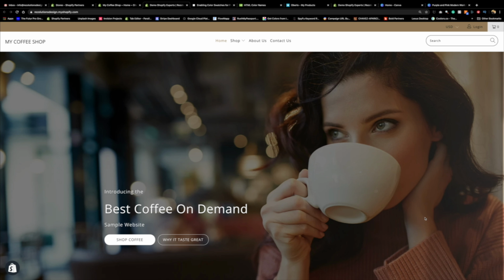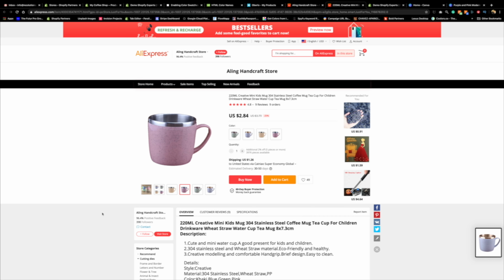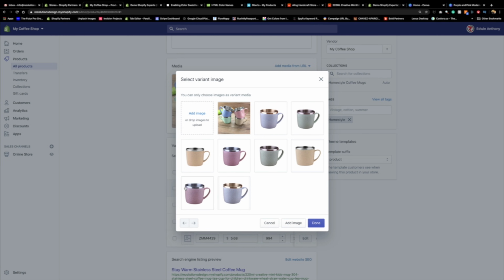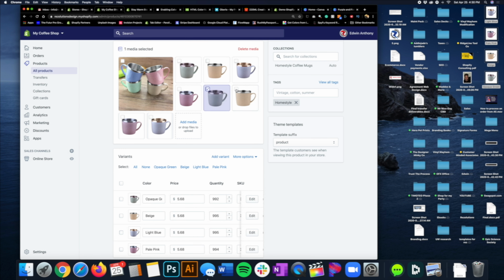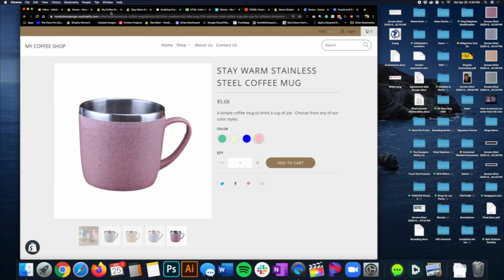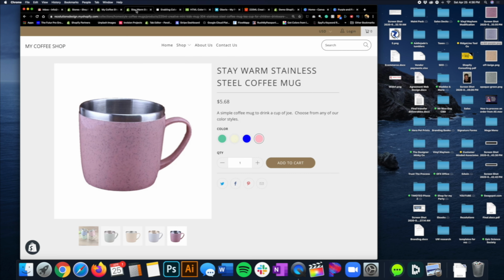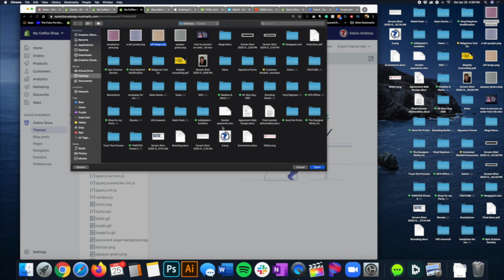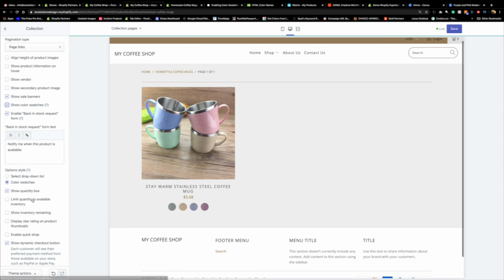How to add Shopify Color Swatches on product page 2022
How to add Shopify color swatches on a product page.  In this video I show you a quick tutorial on how to setup your color swatches using one of the best themes in Shopify called Turbo.